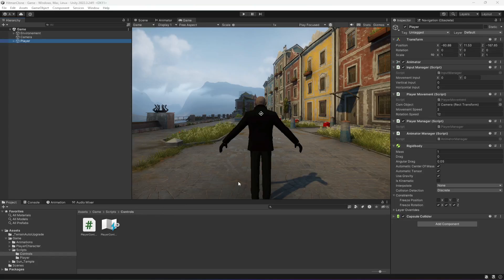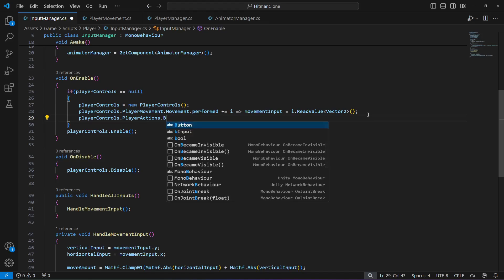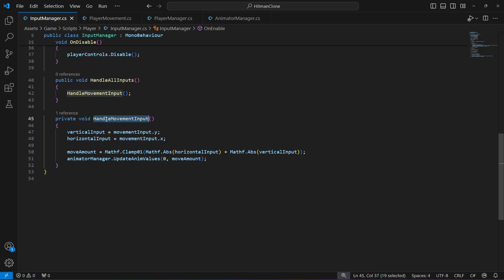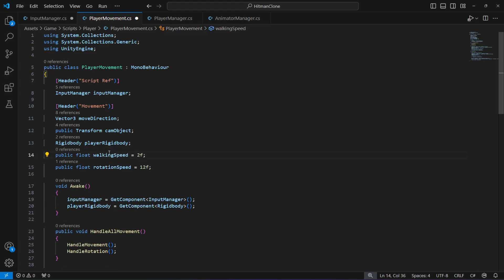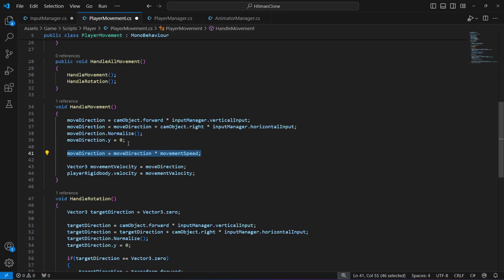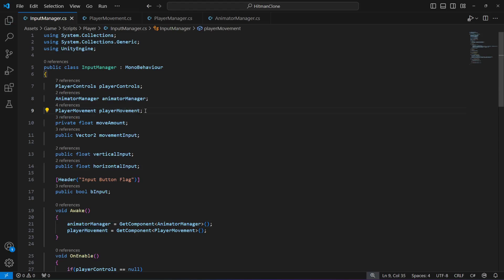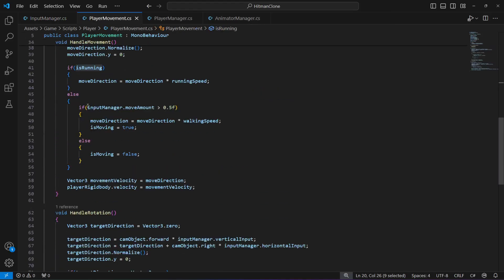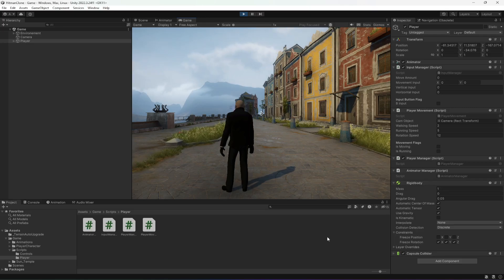Player Sprinting | Unity Stealth Game Tutorial | Hitman Game Clone | Unity3d Game Development